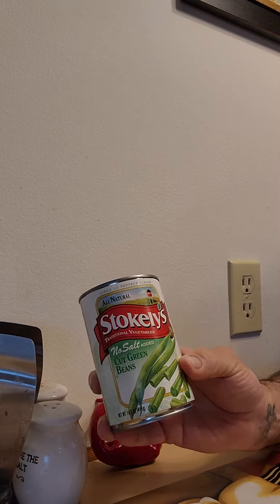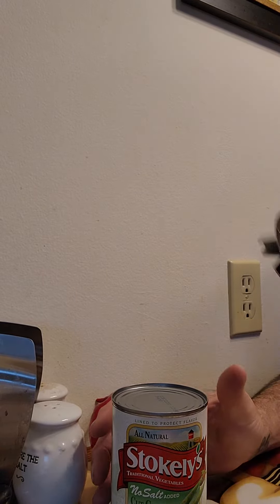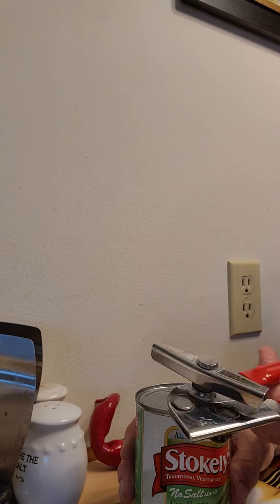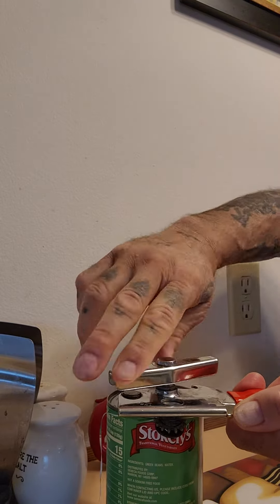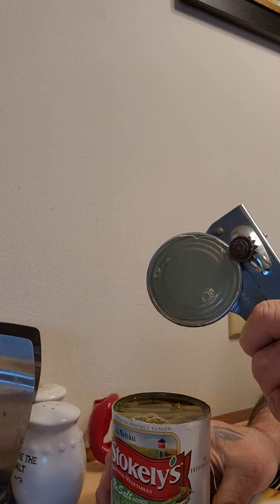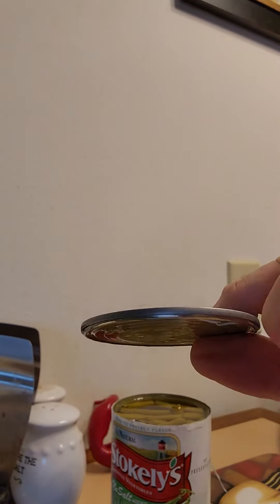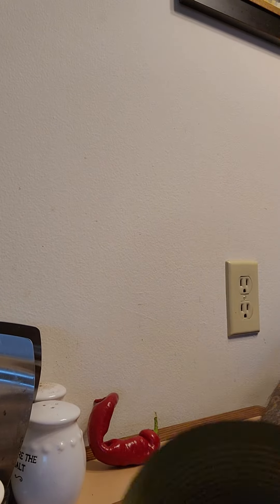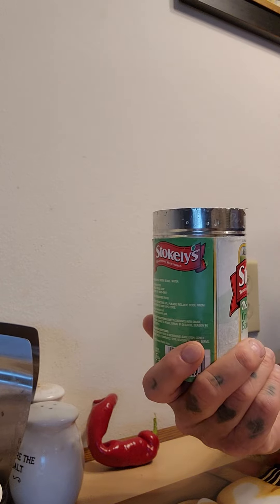A can opener trick